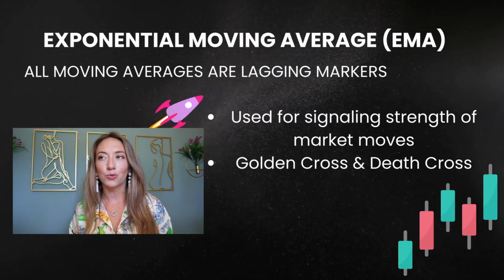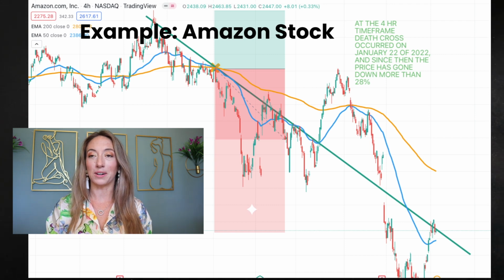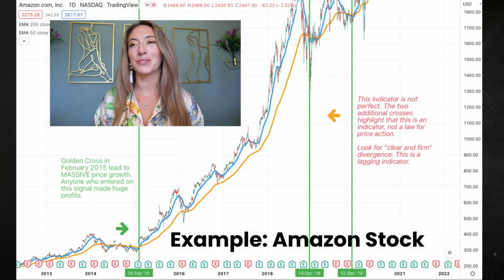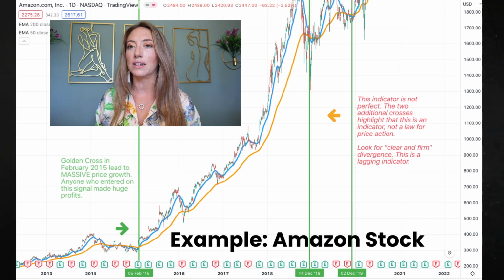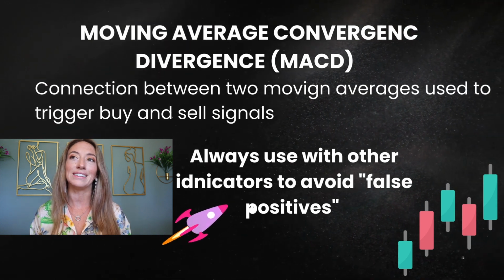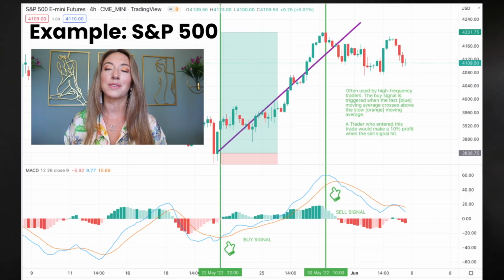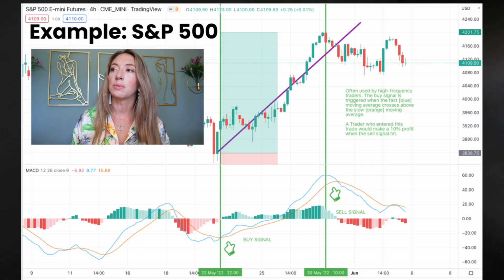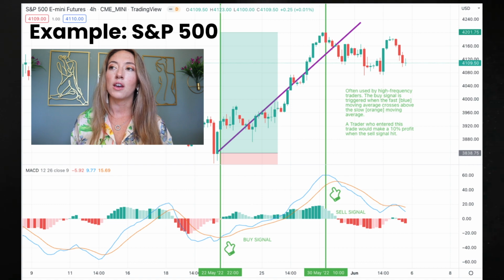Part 2: Moving Averages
Welcome to part 2 of this 7 part mini-course on technical analysis.
Aim to watch at least 1 video per week.
Then practice marking up a chart on Trading View.

Use the subject from that week's video, and combine it with what was discussed in the previous lesson.

If you are a total beginner, or experienced and want a fun refresher, this crash course on technical analysis is for you.

Syllabus:
1. Support, Resistance, Trends & Timeframes
2. EMA & MACD
3. Fibonacci
4. RSI
5. Bollinger Bands
6. Rounded Tops & Bottoms
7. Double Tops & Bottoms

💼  Budget template.

** BEST crypto Visa card, awesome rewards!
** BEST digital to fiat transactions

* WORKS in China* Buy cheaper flights* Protect your identity online